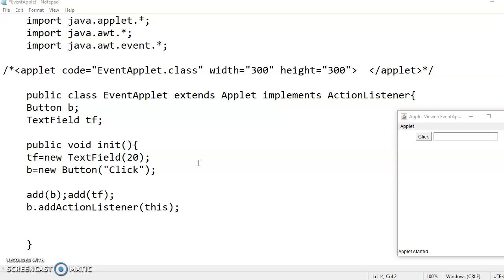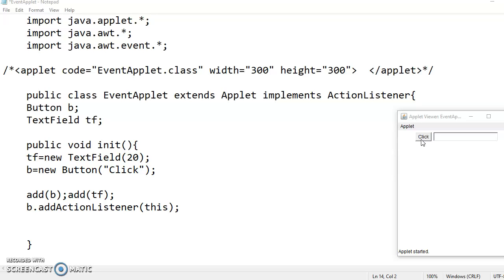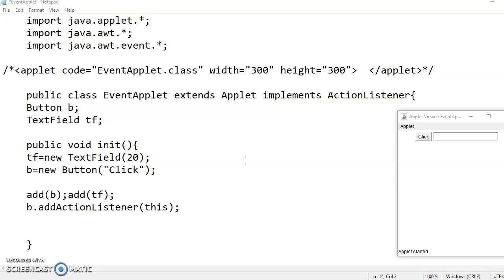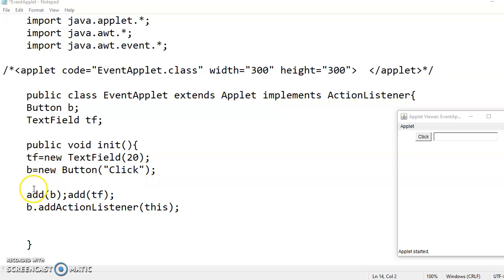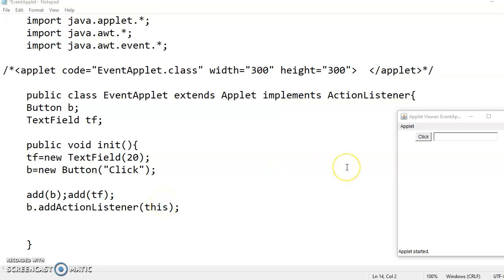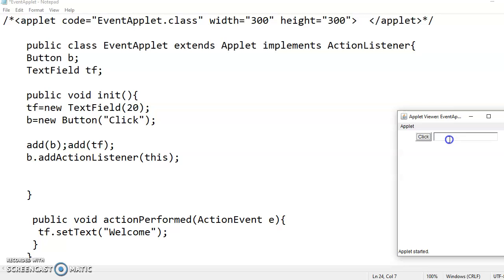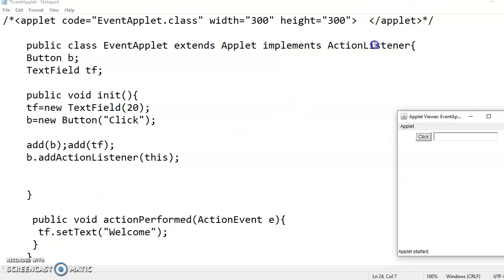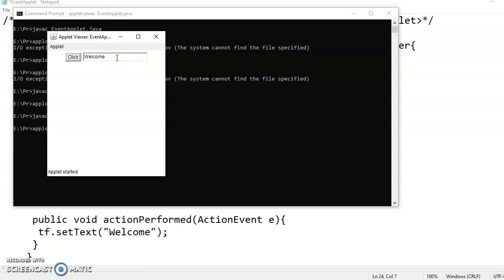Action Event, ActionListener,Event Handling in java,actionlistener, program for action listener,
Action Event, ActionListener,Event Handling in java